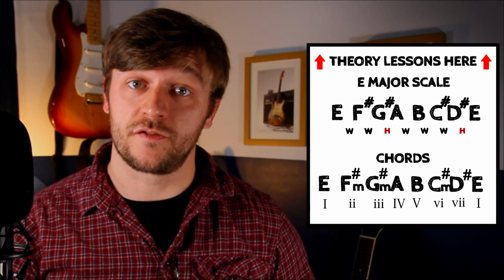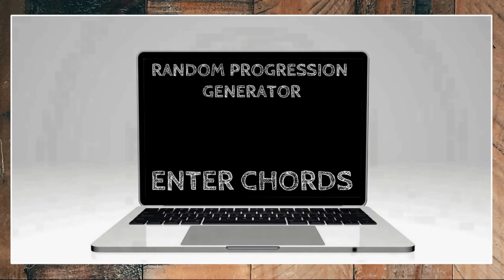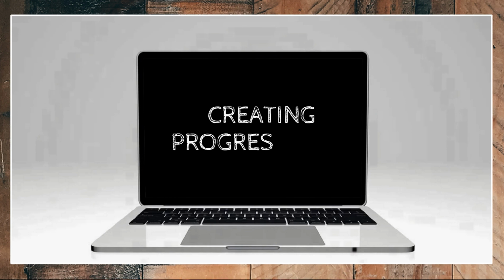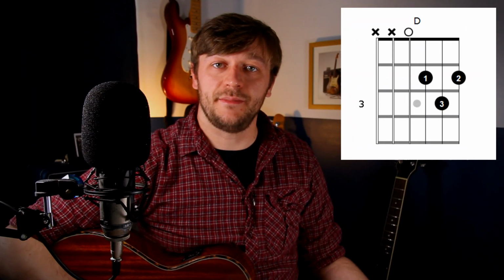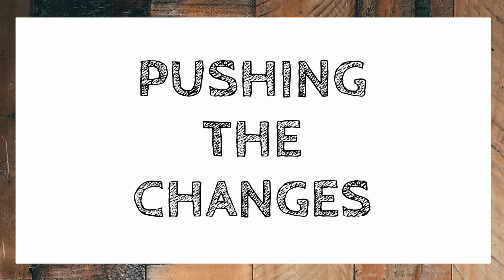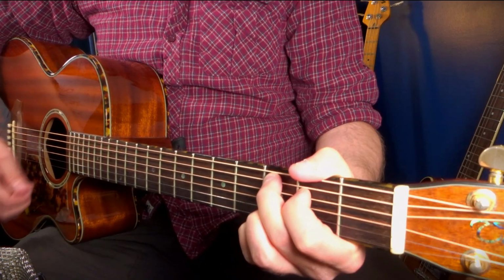Ed Sheeran style guitar lesson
In this 'in the style of' guitar lesson we will be taking a look at Ed Sheeran guitar playing. You will learn about chords, rhythm and articulation and common elements in Ed Sheerans songs.

Don't have a guitar and want to find a good affordable instrument to get started on.